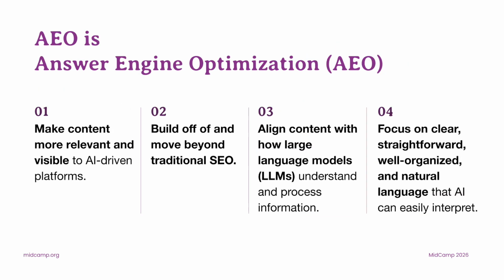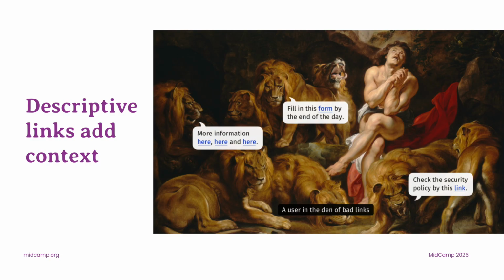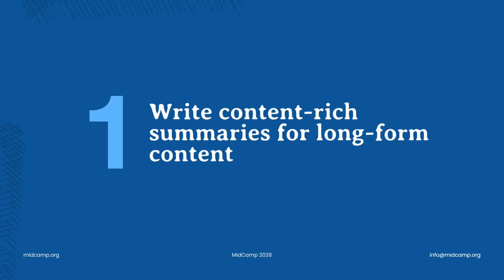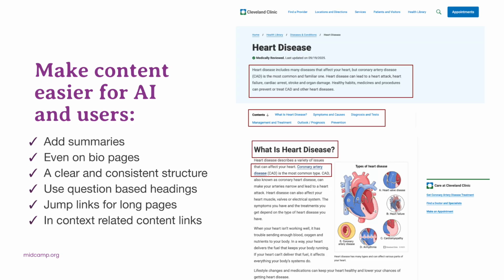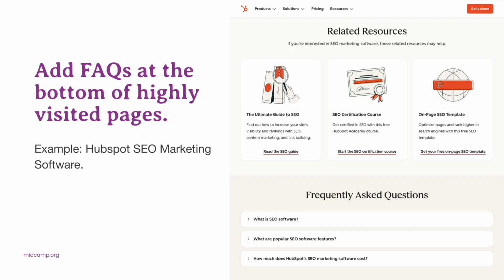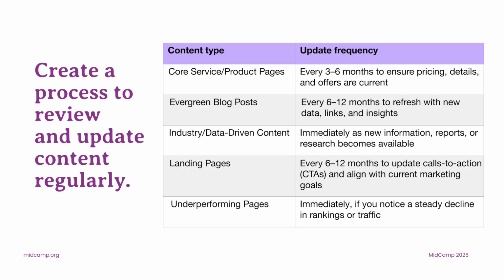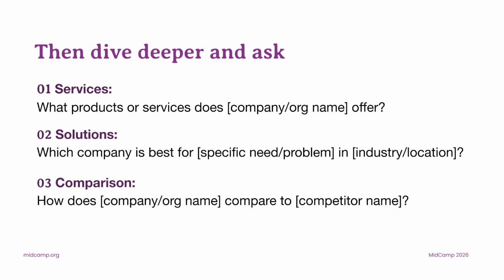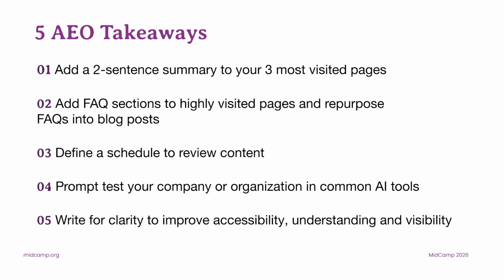From SEO to AEO: Optimizing for AI and Search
Many organizations are seeing significant declines in organic traffic, with some reporting drops of up to 60 percent. At the same time, user behavior has changed. People no longer want to scroll through long lists of links. They expect direct answers, clear summaries, and content that responds immediately to their intent. This session introduces AEO, or Answer Engine Optimization, as a practical framework for adapting your digital strategy to this new environment. You will learn how to update your website structure, content, and metadata so it serves both member needs and the requirements of AI-driven tools. The session also looks ahead at emerging trends and how they may influence association digital strategies in the next one to two years.

JannaCFiester